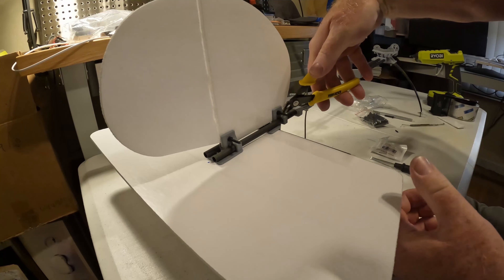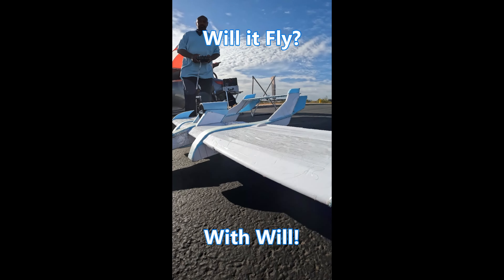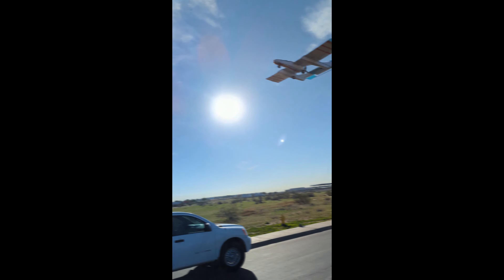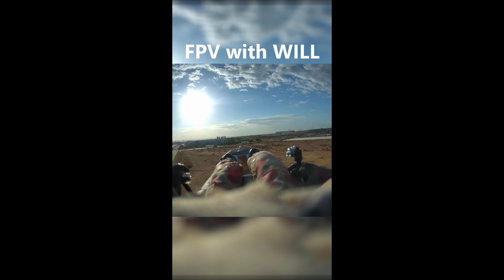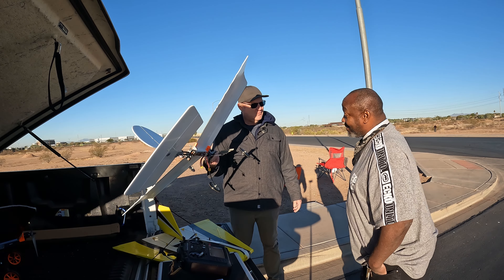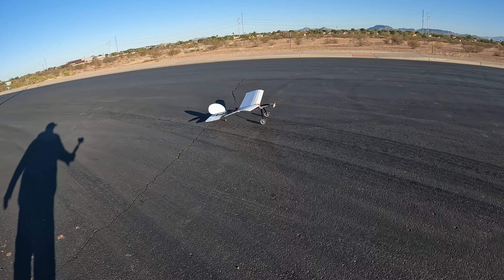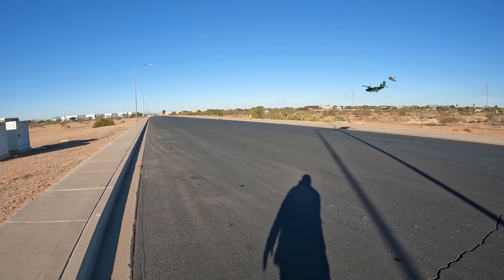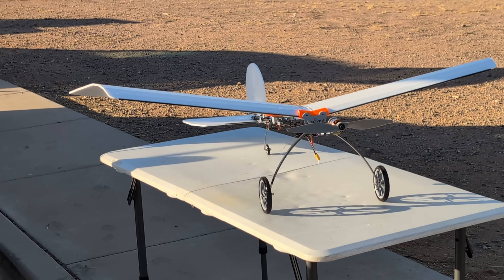First Time Flying His New Slow Stick -- Will It Fly?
Will get's a Carbon Arrow Slow Stick -- his first flight.   I am excited to be able to do some FPV flights with Will here in the near future.